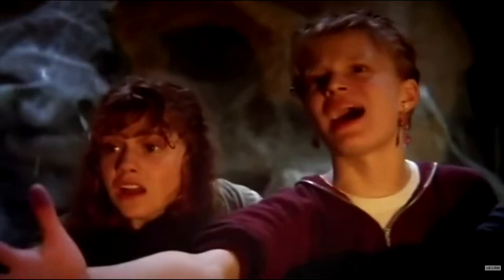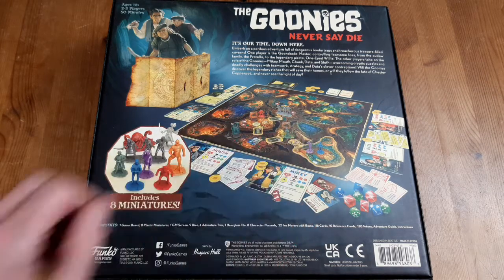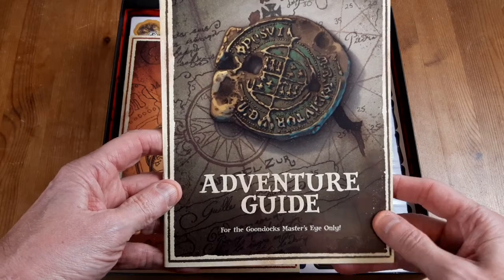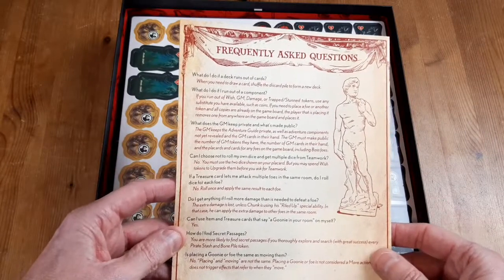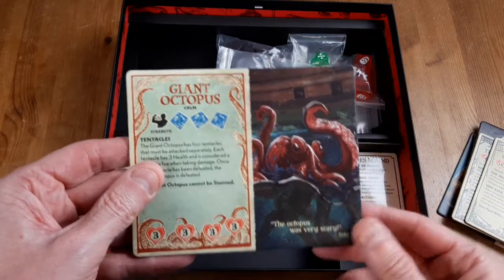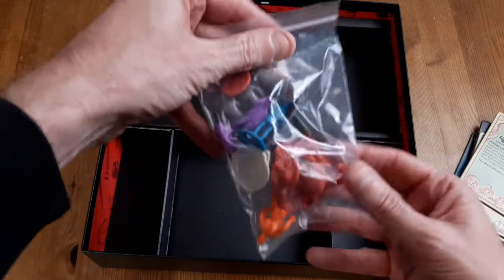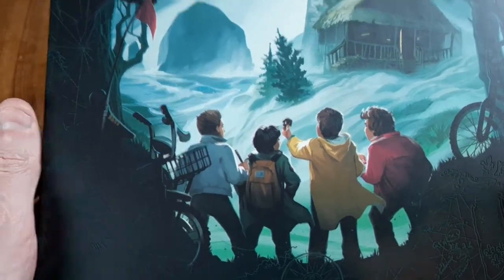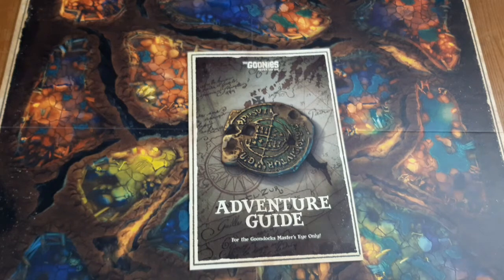Unboxing The Goonies: Never Say Die board game by Funko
HEY YOU GUYS!! In this video I'll be unboxing and taking a look at the Funko board game, The Goonies: Never Say Die. Join me, Chunk, Sloth, Data and the rest of the gang as we go searching for One Eyed Willie's treasure. It's a beautiful hefty box so let's see what goodies await inside. Will the gorgeously designed components and some minis to paint make this game good enough for you!